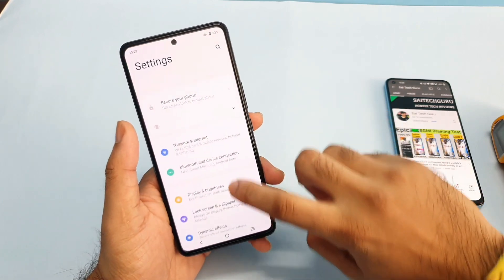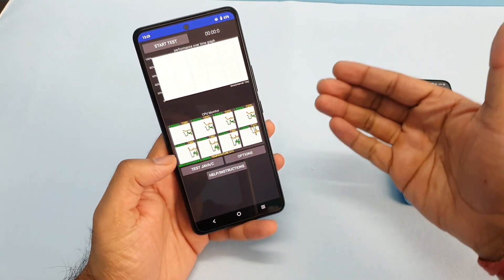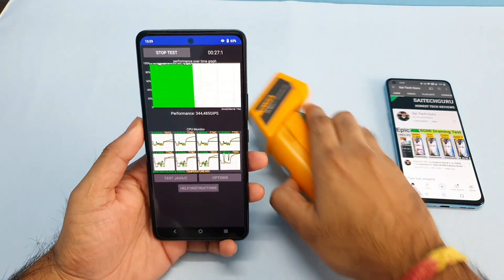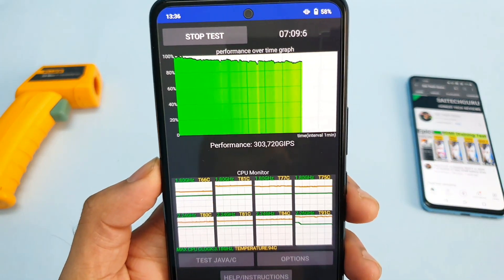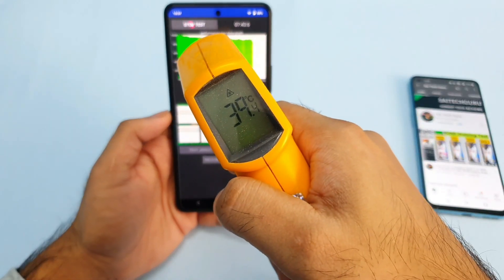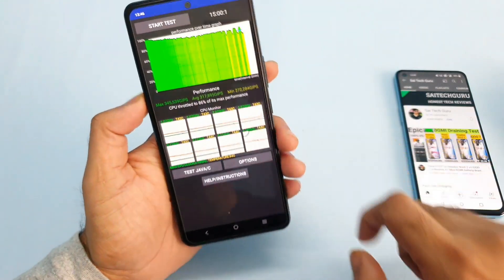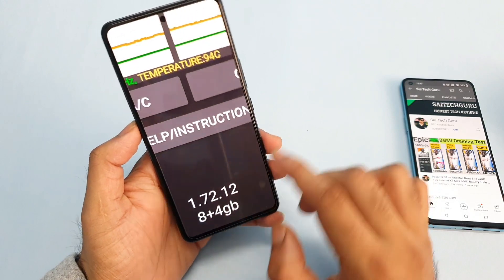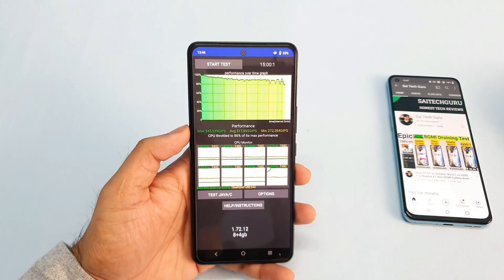iQOO 7 CPU Throttling Test After software update snapdragon 870 🔥🔥🔥